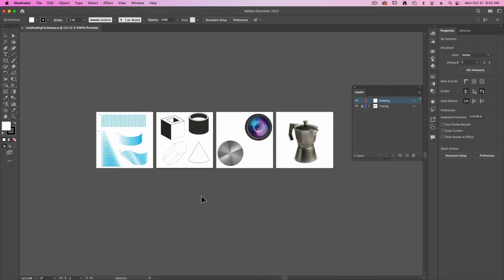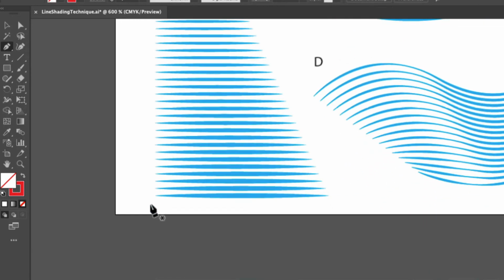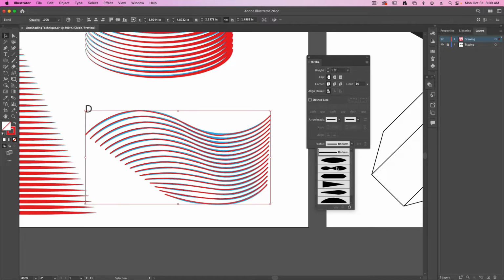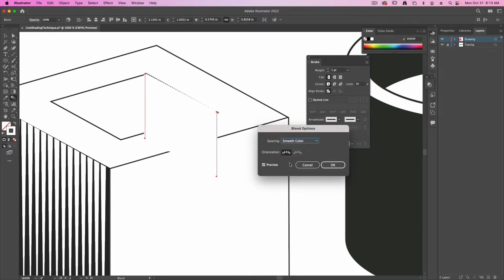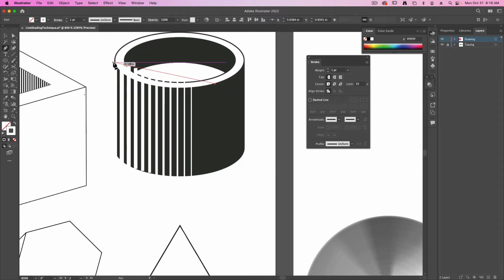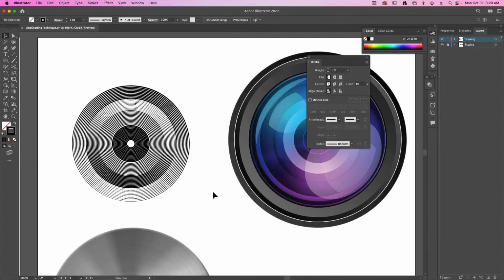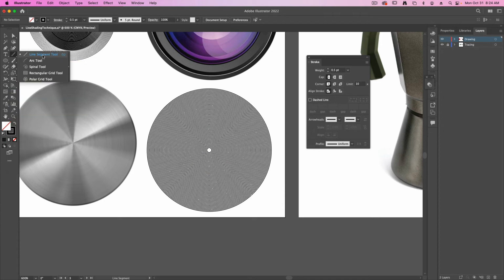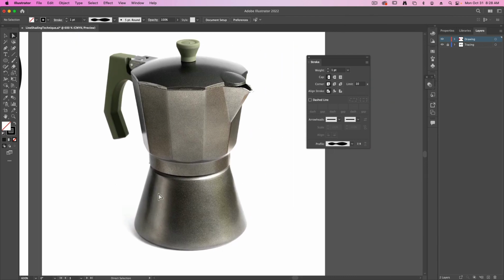ART 317 - Exercise: Line Shading Techniques